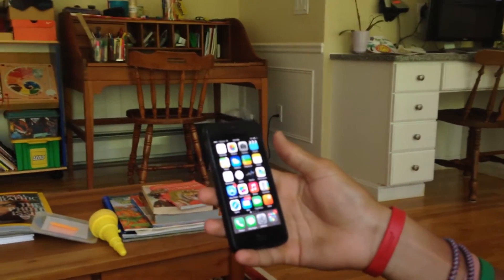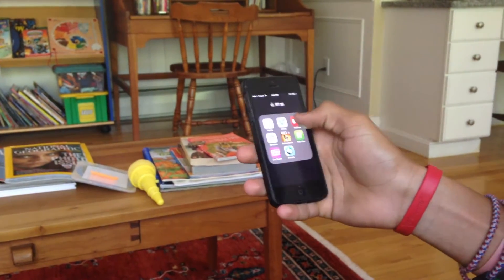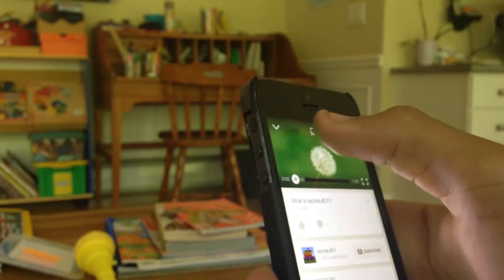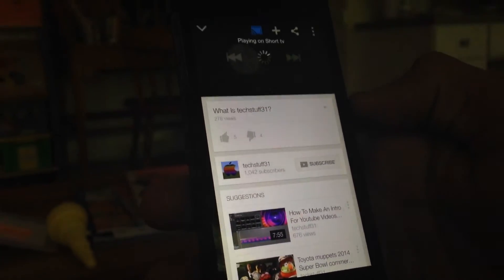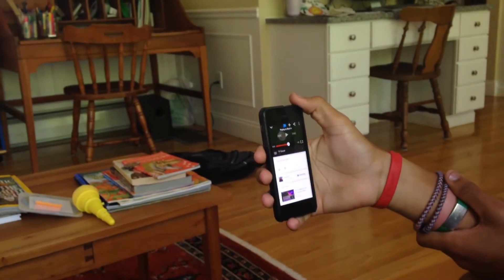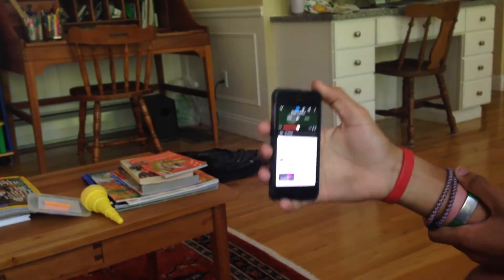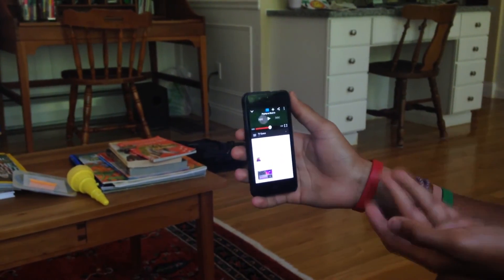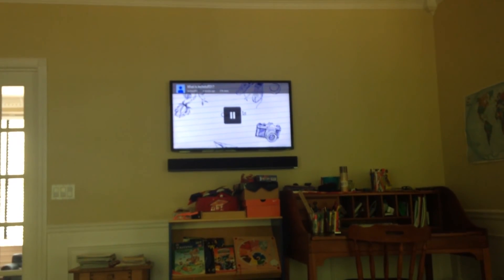How To Use Chromcast: iOS To TV